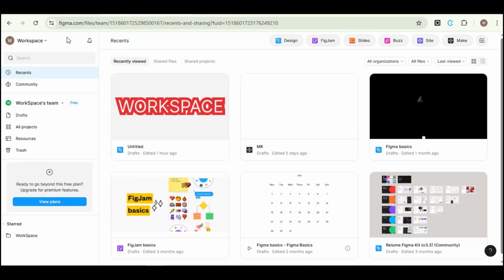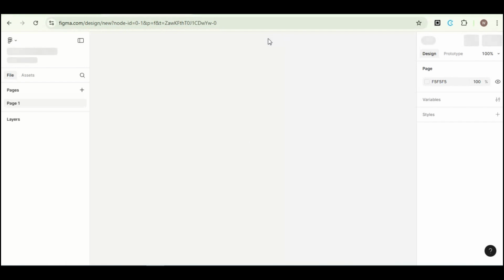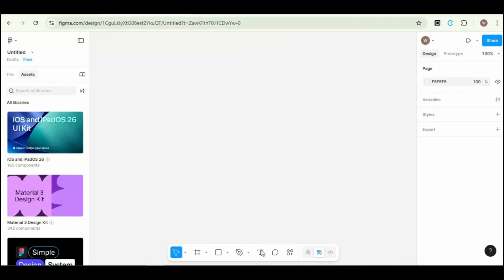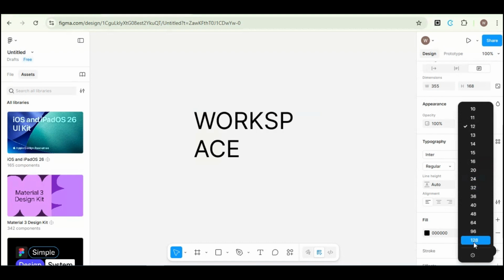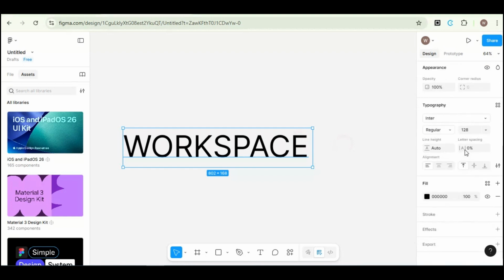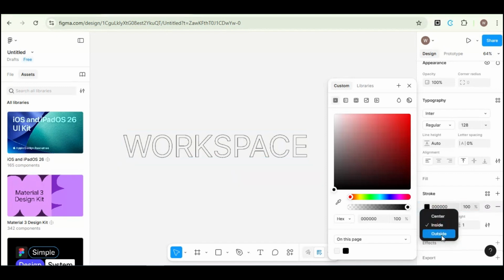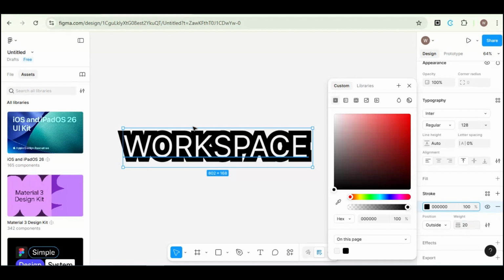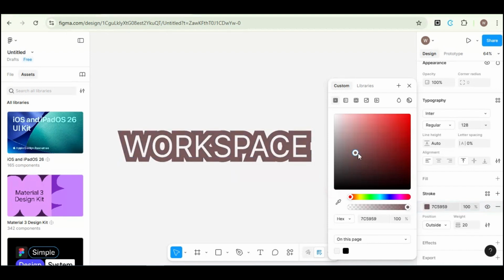How to Create Outline Text in Figma 2025 (SIMPLE GUIDE)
Want to turn your text into editable shapes? In this tutorial, you’ll learn how to create outline text in Figma step by step. We’ll show you how to convert text to vector outlines, customize the shapes, and use them for logo design, posters, or creative typography.

Perfect for designers, creators, and beginners who want to take full control of their text styling in Figma.